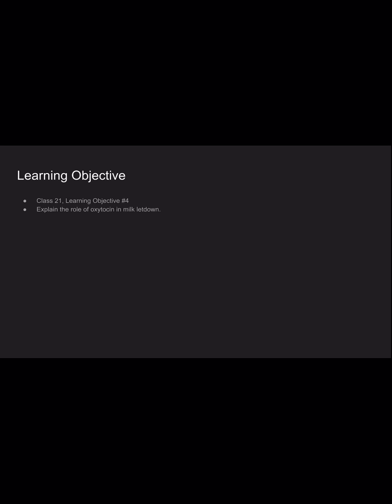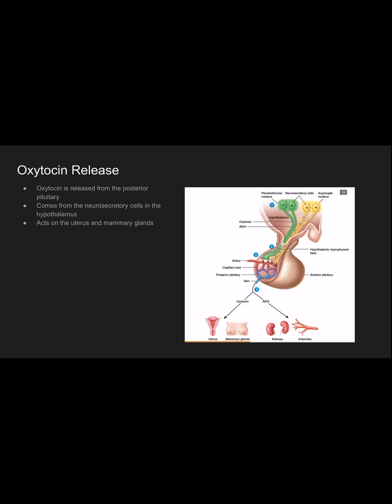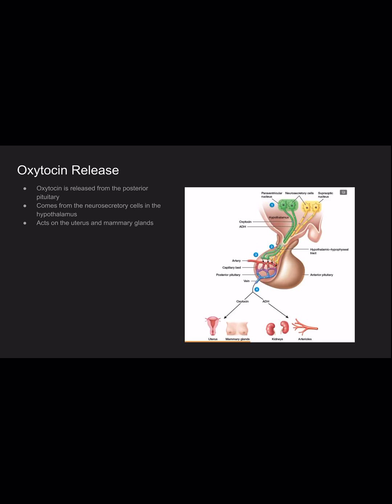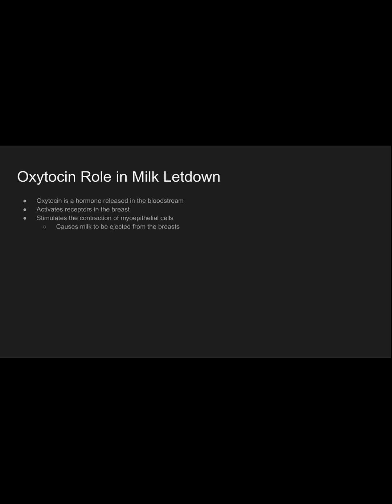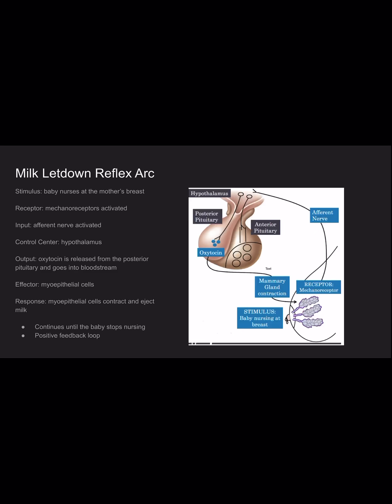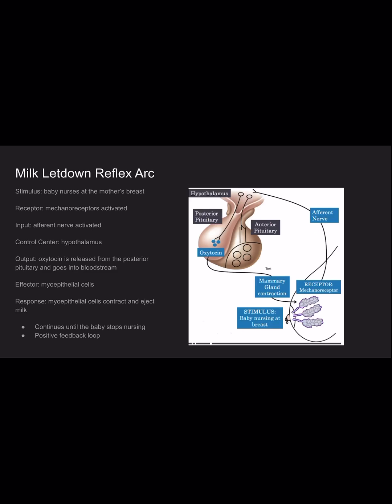Role of Oxytocin in Milk Letdown